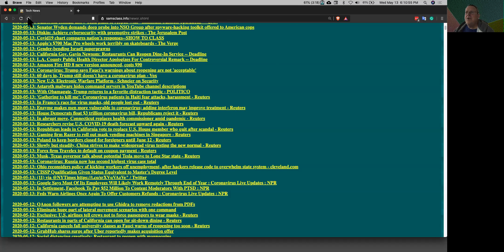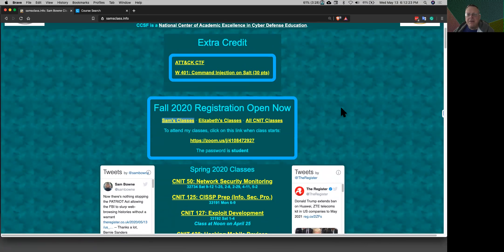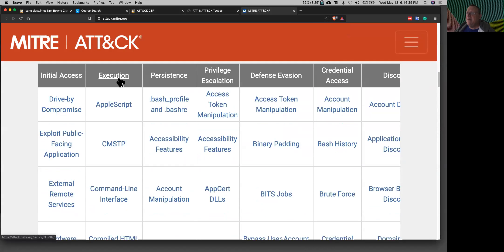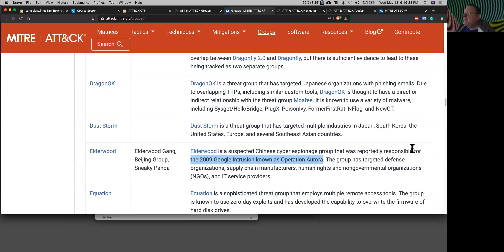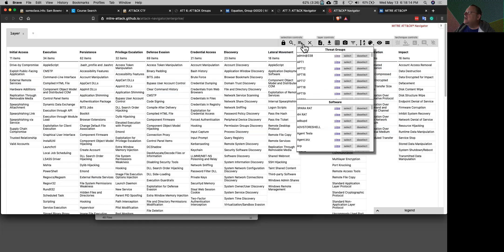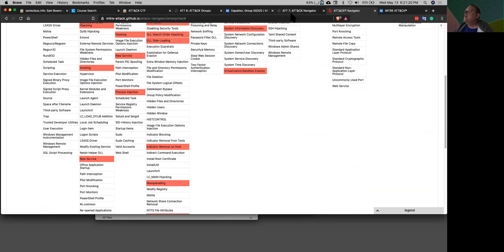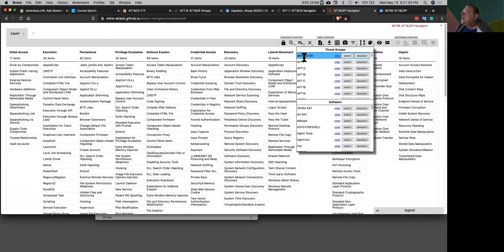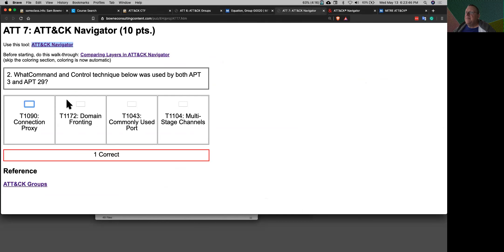ATT&CK CTF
Recorded 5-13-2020 in San Francisco
For the last class meeting of CNIT 128 at CCSF